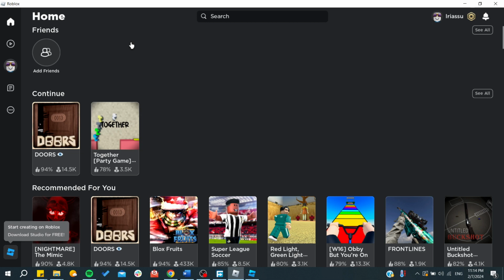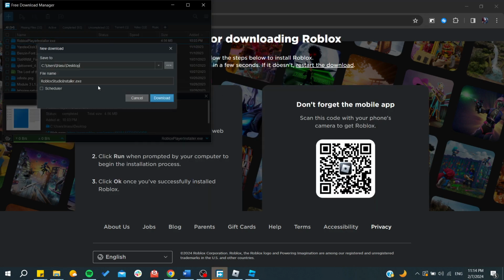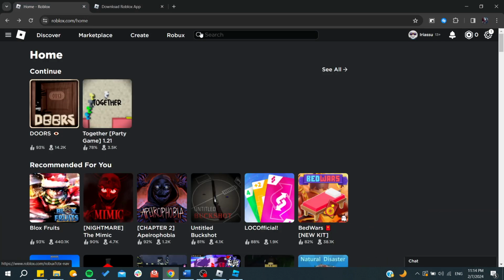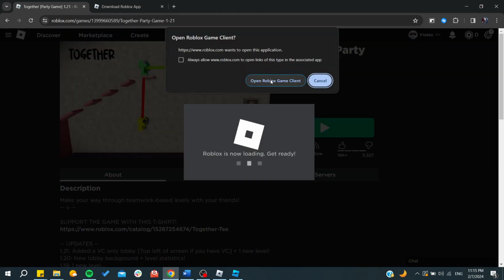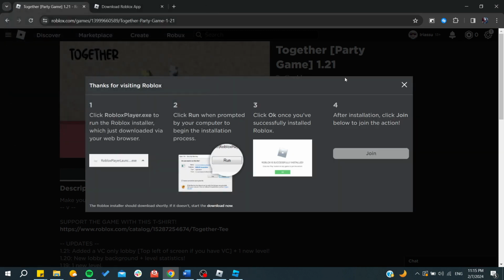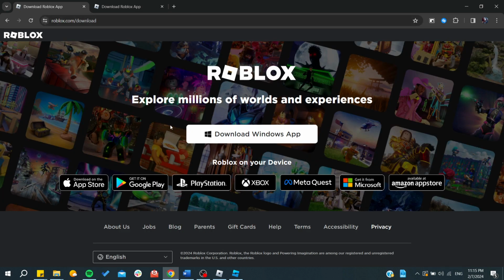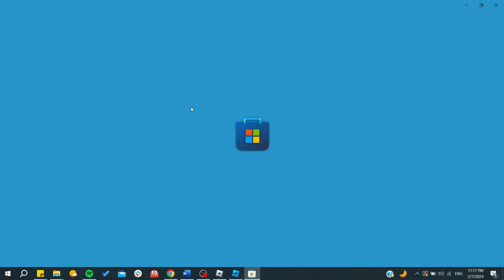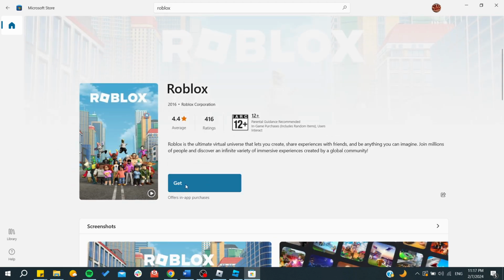How to Download Roblox on Windows in 2026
If you want to play Roblox on your Windows Computer we do show you a tutorial for it. You will learn How to Download Roblox on Windows in 2024.